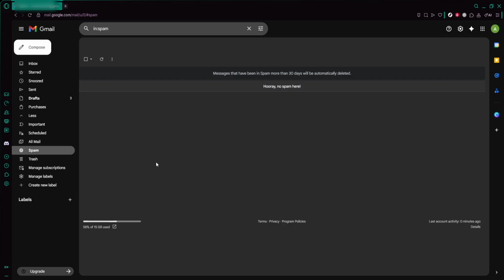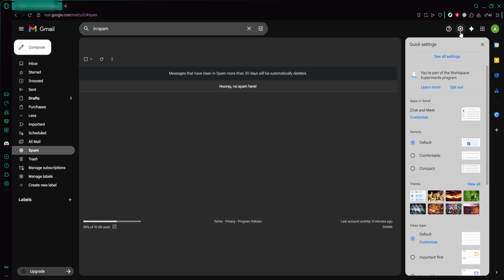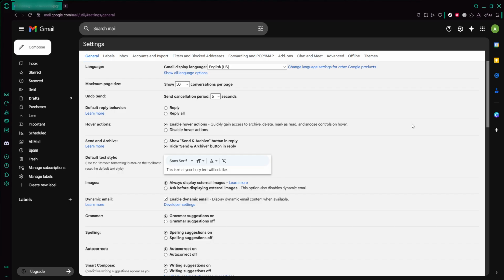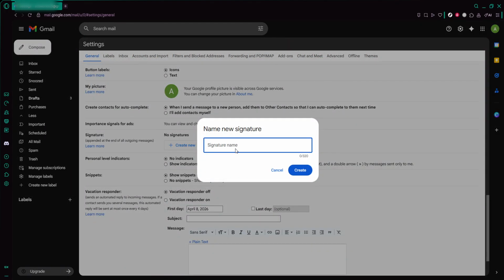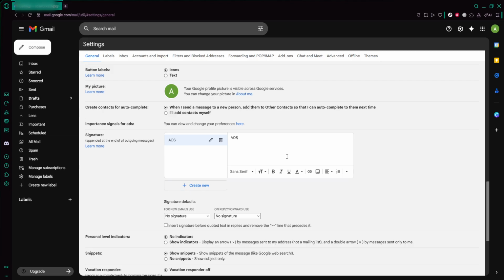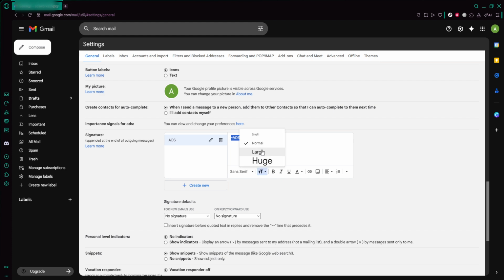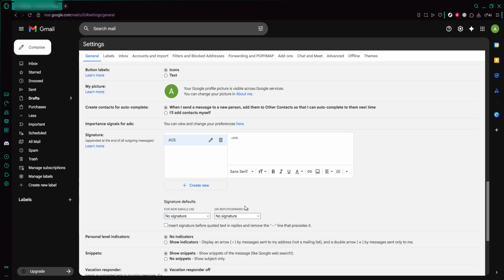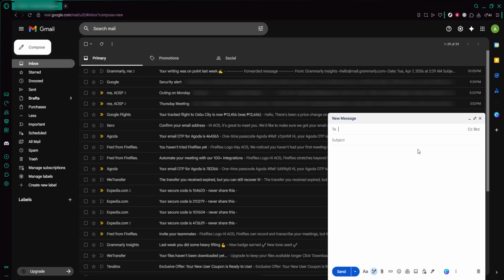How to Add Signature in Gmail (Simple Way)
In this tutorial, we'll guide you step-by-step on how to add a signature in Gmail, enhancing your professional communication.

By the end of this video, you'll not only understand how to create and customize your signature but also how to manage multiple signatures effectively. Watch till the end to ensure you make the most of this powerful feature and elevate your email professionalism!